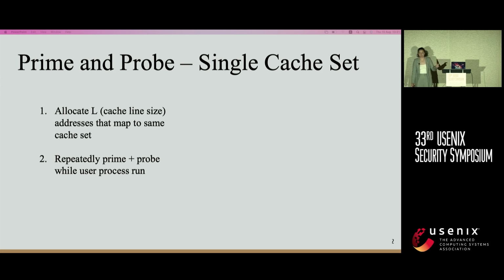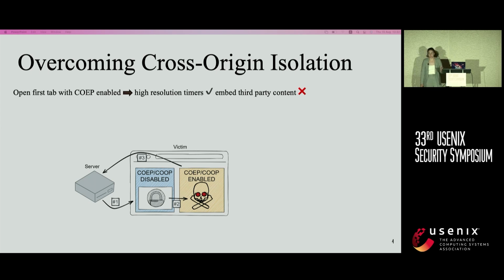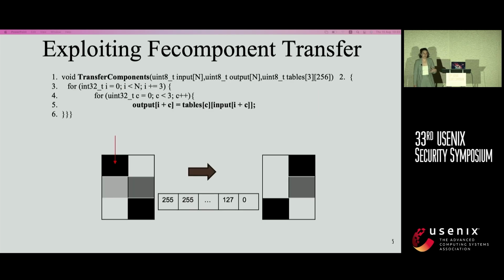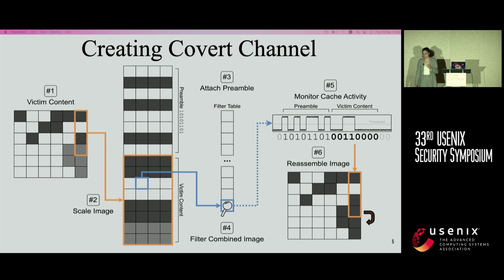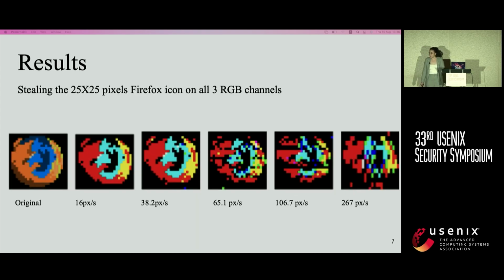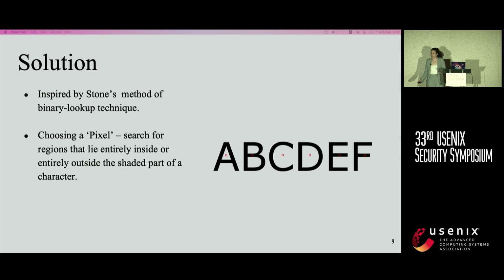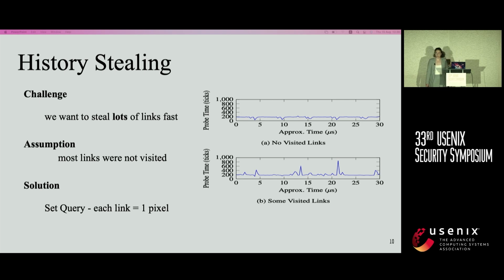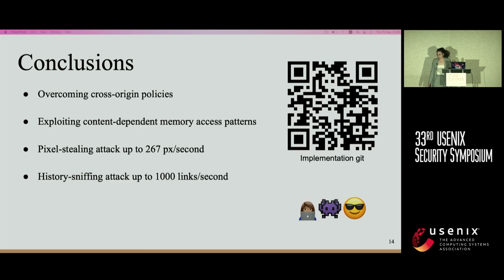USENIX Security '24 - Pixel Thief: Exploiting SVG Filter Leakage in Firefox and Chrome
Pixel Thief: Exploiting SVG Filter Leakage in Firefox and Chrome

Sioli O'Connell, The University of Adelaide; Lishay Aben Sour and Ron Magen, Ben Gurion University of the Negev; Daniel Genkin, Georgia Institute of Technology; Yossi Oren, Ben-Gurion University of the Negev and Intel Corporation; Hovav Shacham, UT Austin; Yuval Yarom, Ruhr University Bochum

Web privacy is challenged by pixel-stealing attacks, which allow attackers to extract content from embedded iframes and to detect visited links. To protect against multiple pixelstealing attacks that exploited timing variations in SVG filters, browser vendors repeatedly adapted their implementations to eliminate timing variations. In this work we demonstrate that past efforts are still not sufficient.

We show how web-based attackers can mount cache-based side-channel attacks to monitor data-dependent memory accesses in filter rendering functions. We identify conditions under which browsers elect the non-default CPU implementation of SVG filters, and develop techniques for achieving access to the high-resolution timers required for cache attacks. We then develop efficient techniques to use the pixel-stealing attack for text recovery from embedded pages and to achieve high-speed history sniffing. To the best of our knowledge, our attack is the first to leak multiple bits per screen refresh, achieving an overall rate of 267 bits per second.